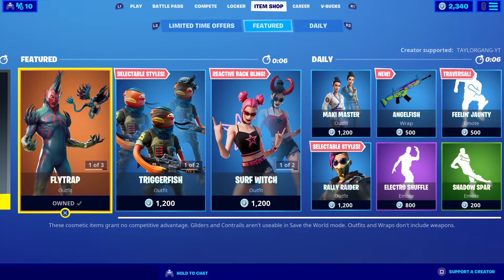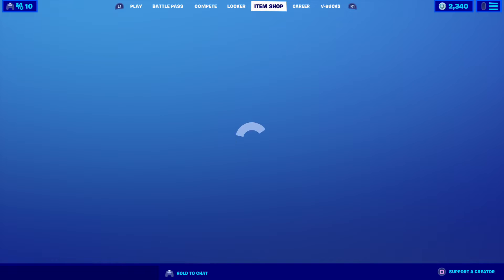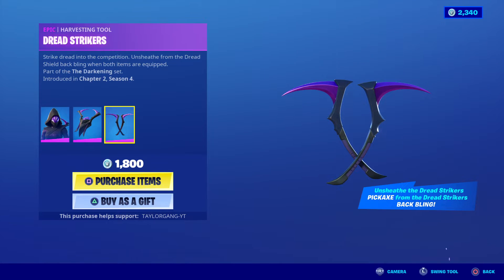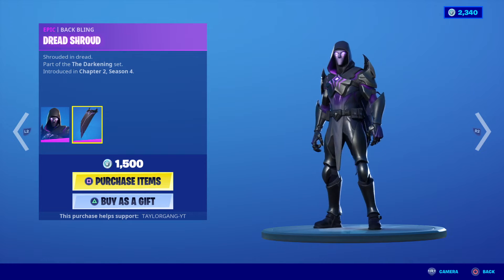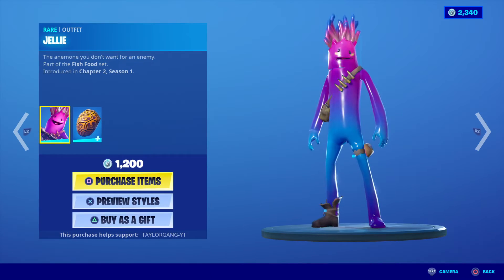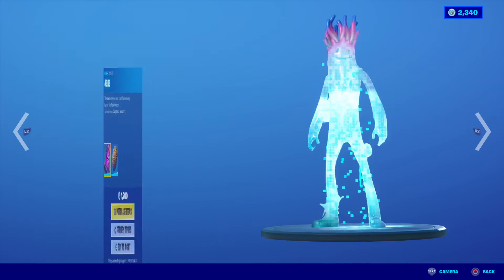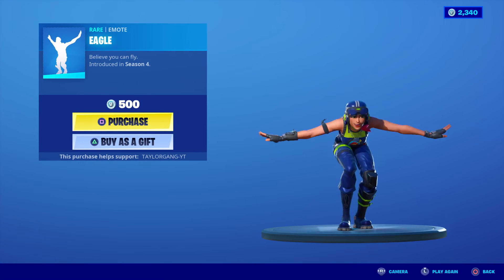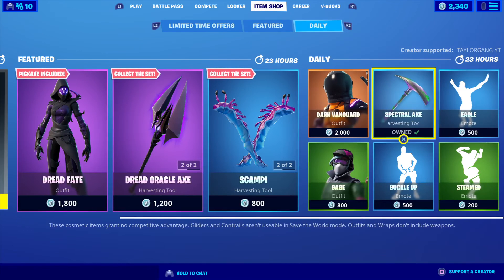Fortnite Item Shop *NEW* DREAD FATE & DREAD OMEN! (Sept. 3, 2020)